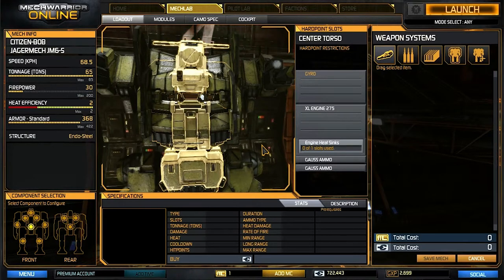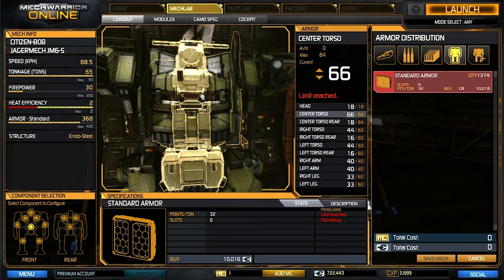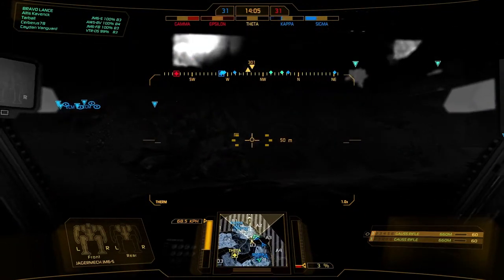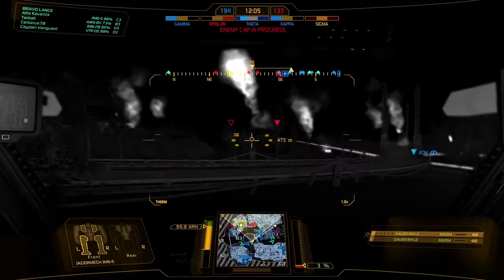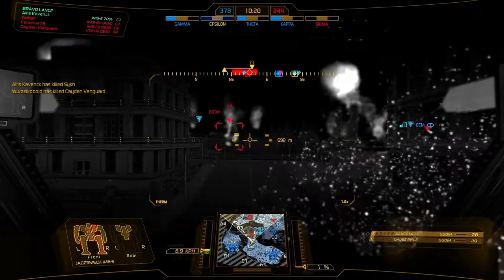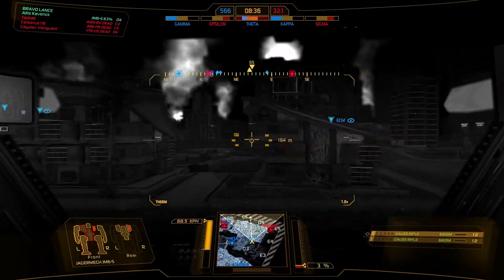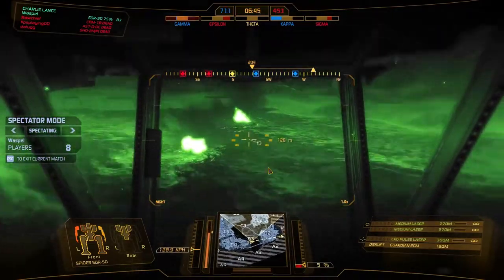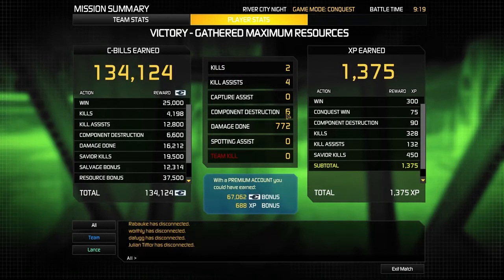Mechwarrior Online:Jagger S Dual Gauss Rifles - I know you love that ready up...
MechWarrior Online is a free to play game in the battletech universe that is in public beta. It is under development by Piranha Game. MWO